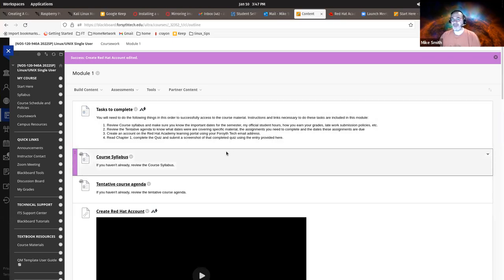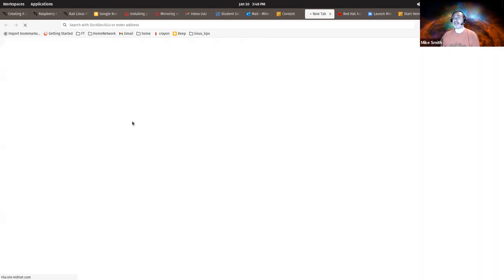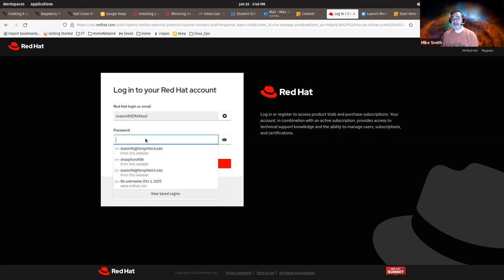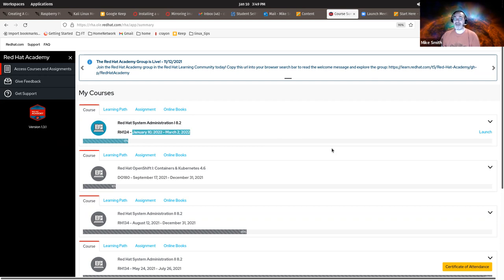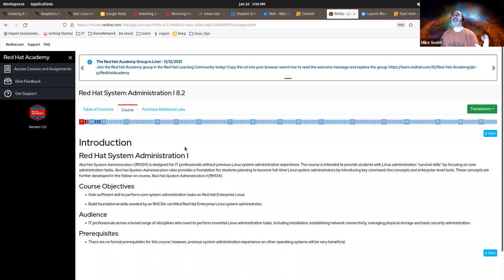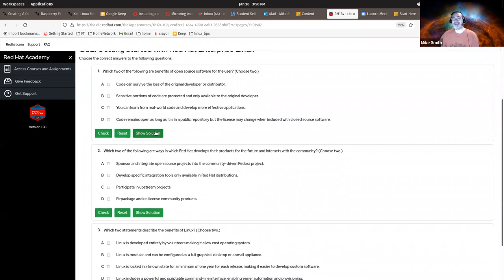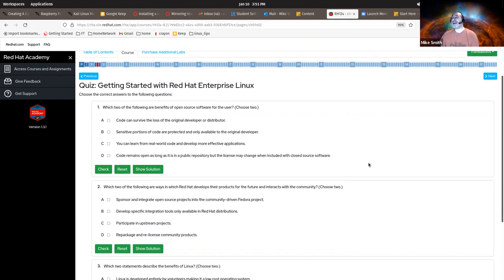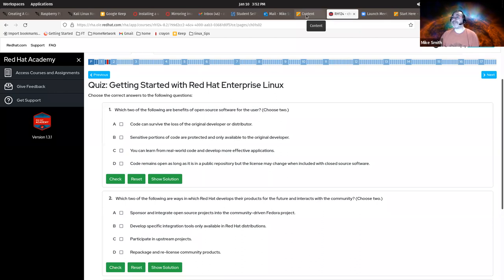create RHID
A quick walkthrough on how to create a Red Hat ID